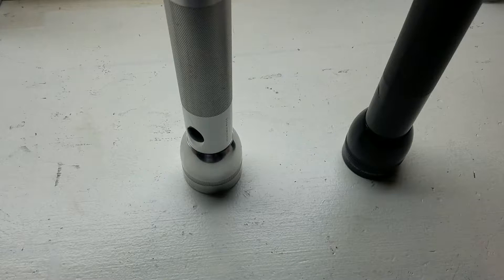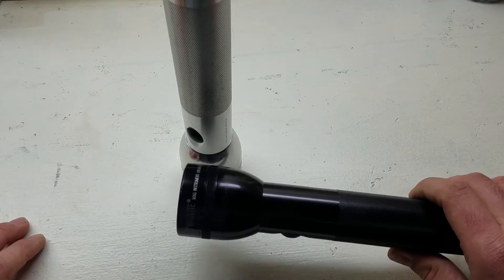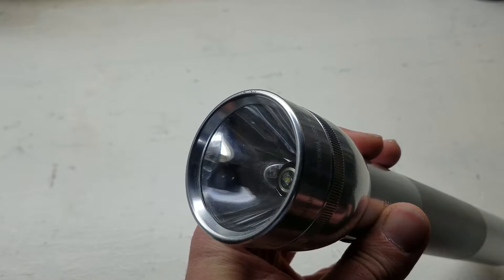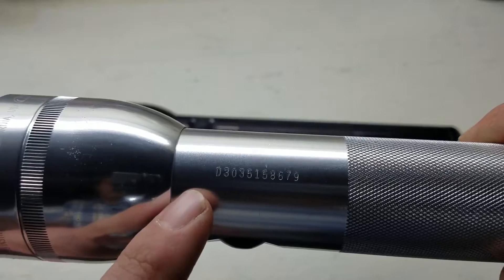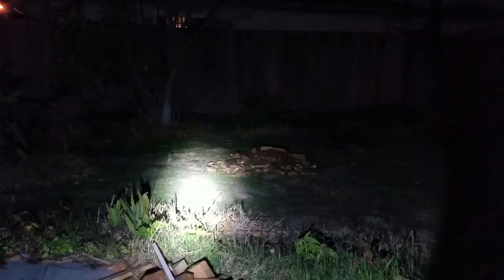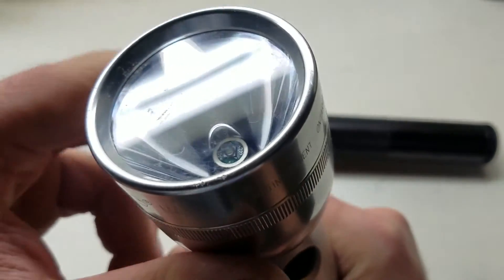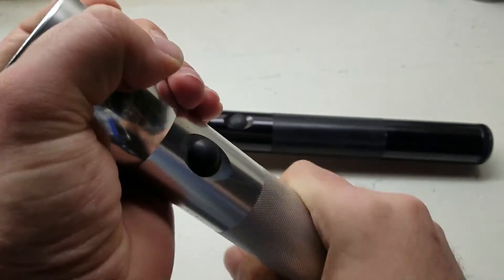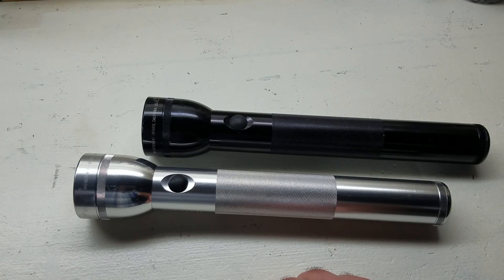Maglite 3D cell focus "lock" or focus "tune"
In this video i demonstrate how you can tune your focus to your liking. Having adjusted your like you can tighten the bezel all the way down and still have the beam pattern you prefer.

Let me know what you think of this video below.